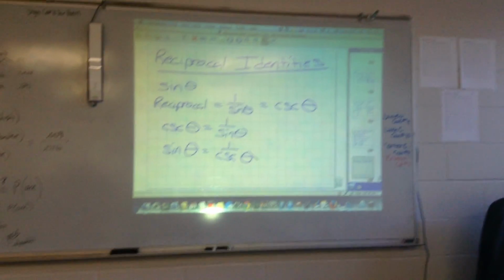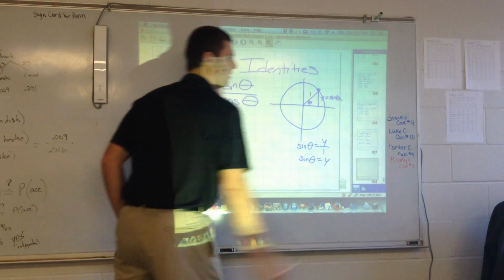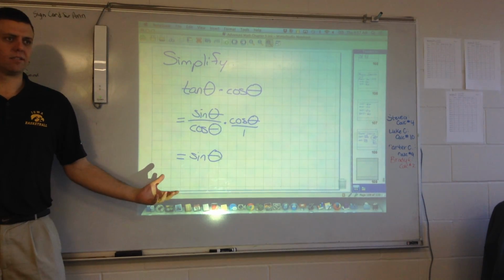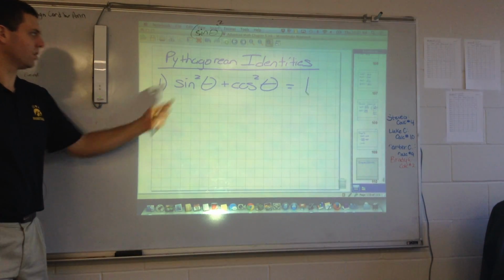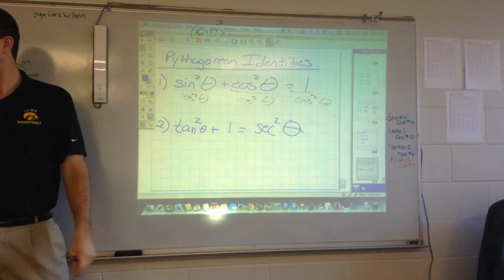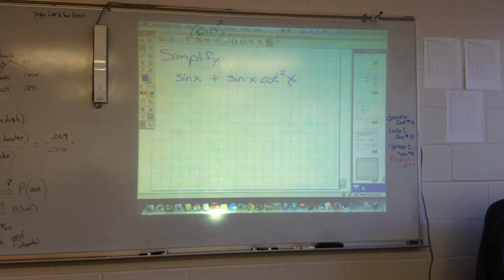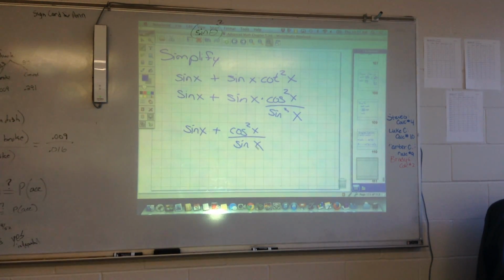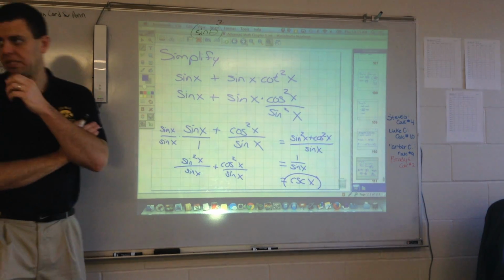Adv math trig identities day 1, November 12